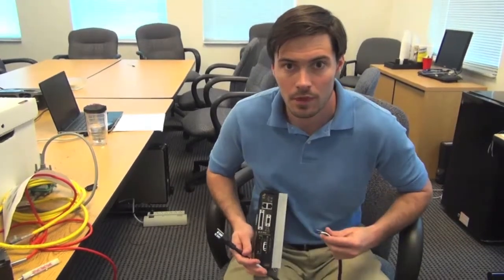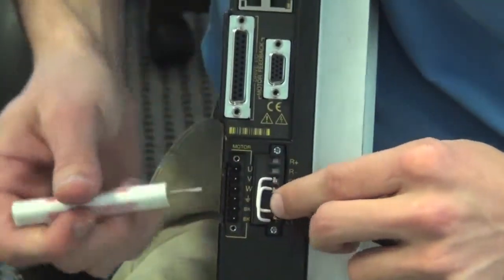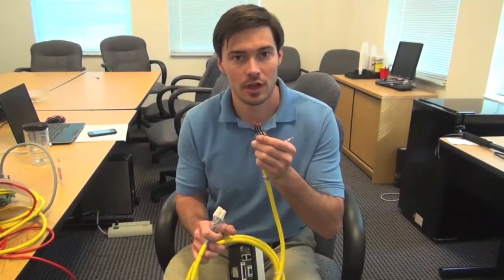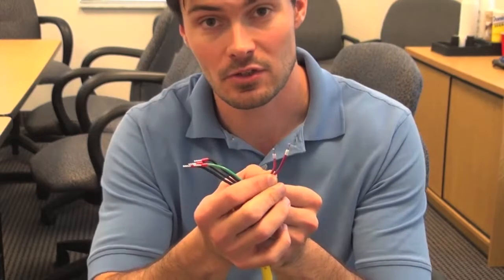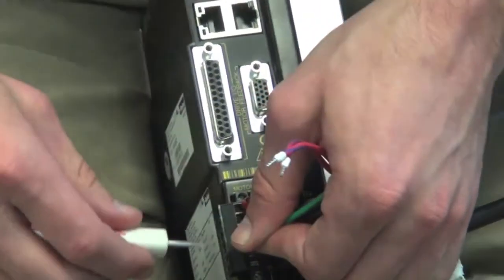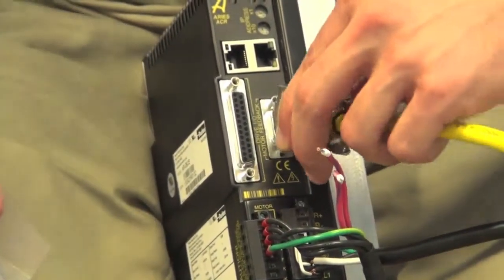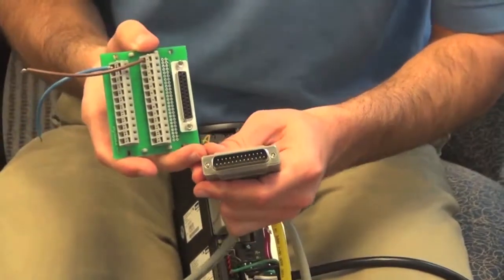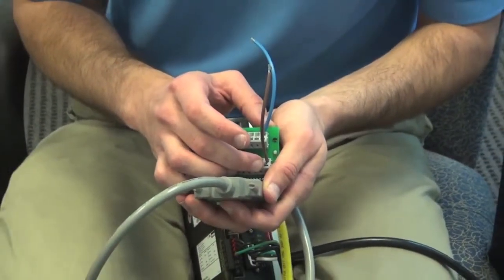Part 2: Parker "Application Ready" - Hookups and Connections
Applications Engineer Brad Czecholinski reviews the Automation Group's Application Ready Series featuring Parker & Red Lion. This segment focuses on Hookups and Connections